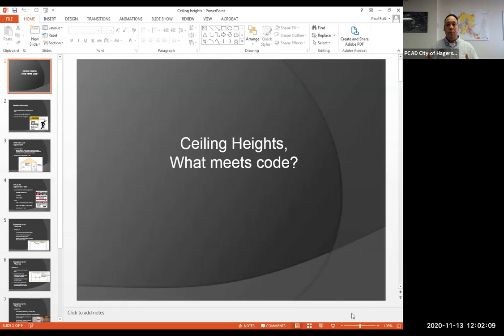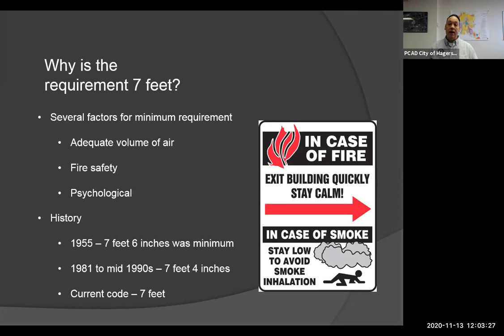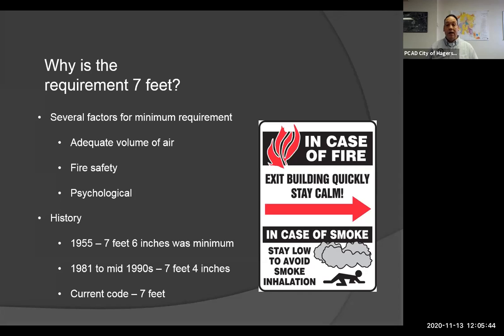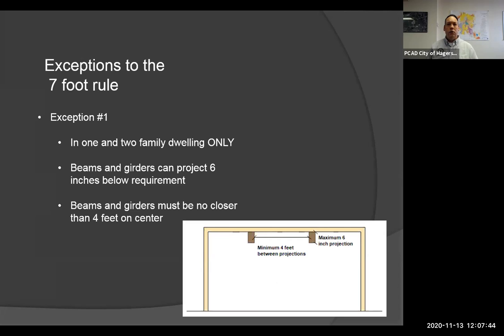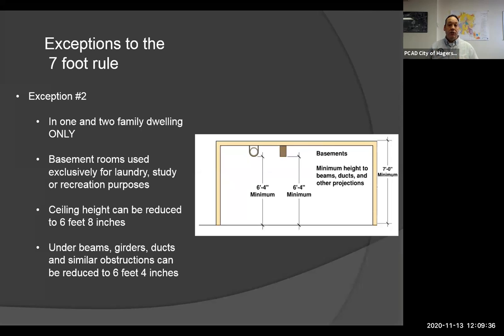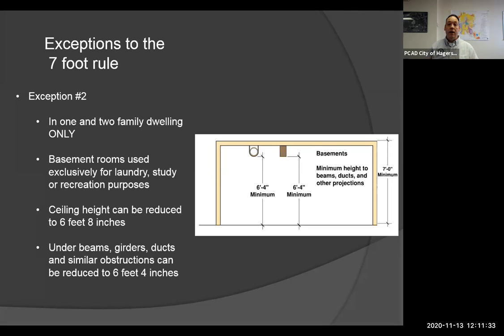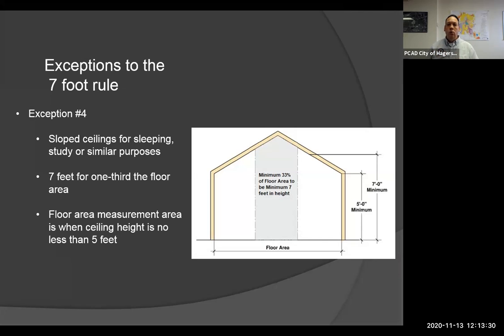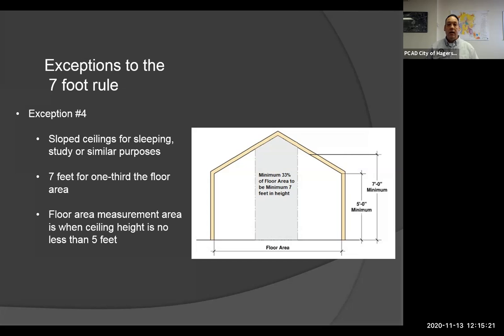Lunch and Learn Webinar - Ceiling Heights and What Meets Code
Last week, the Planning and Code Administration Department presented its newest "Lunch and Learn" webinar.

In the fifth installment of this series, Neighborhood Services Inspector Sean Brown discusses ceiling heights and what meets code.

You can register for all future webinars by clicking the following link. We look forward to you joining us.